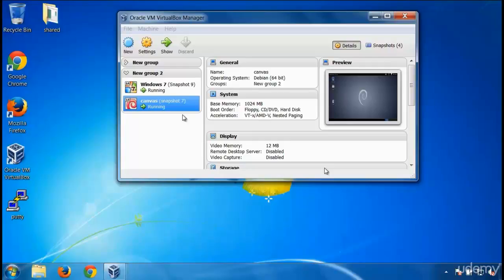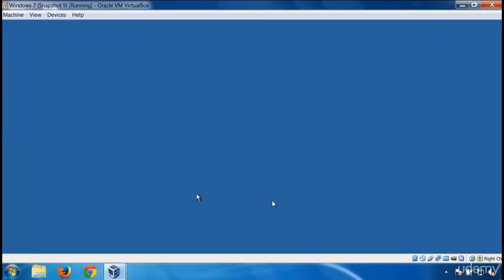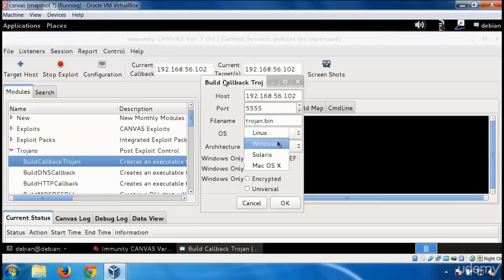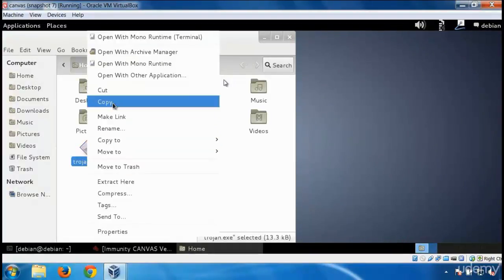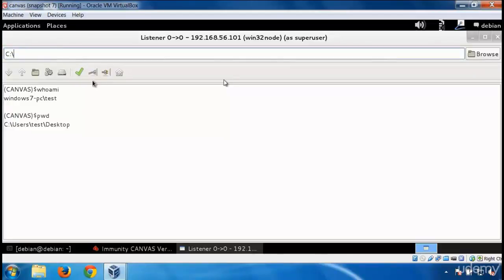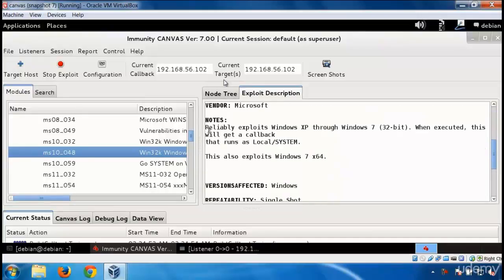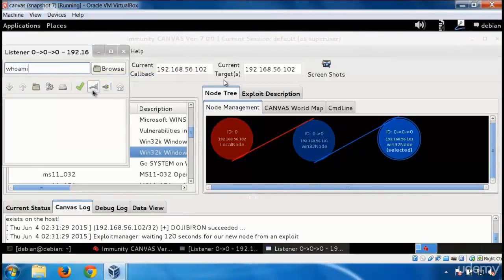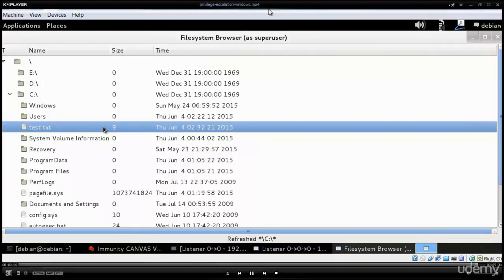10 HACK with g.Karlos : Local Privilege Escalation on Windows 7